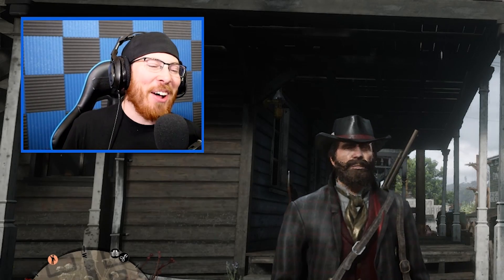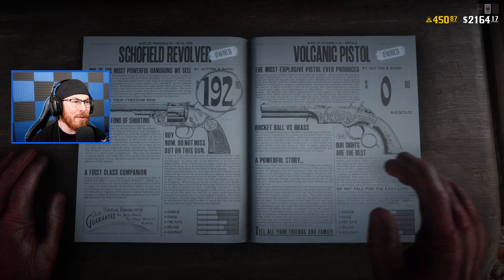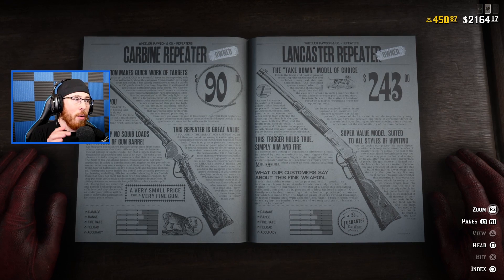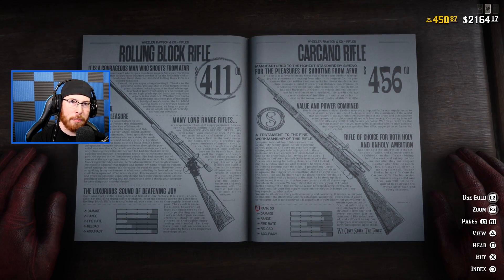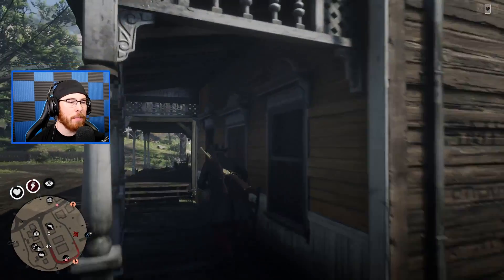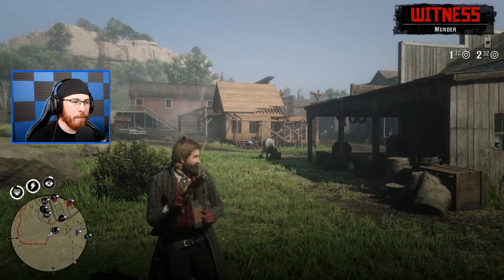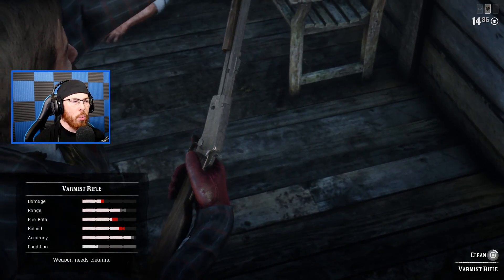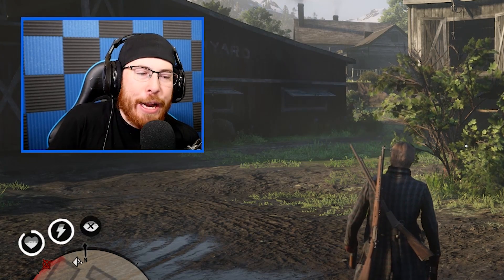BEST WEAPONS YOU NEED in Red Dead Online! RDR2 Online Best Guns! Red Dead Redemption 2